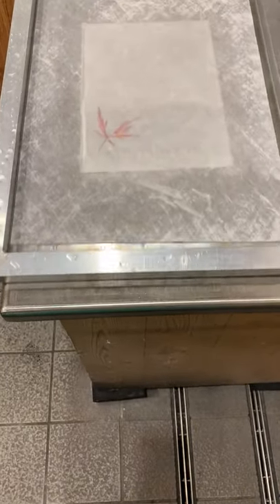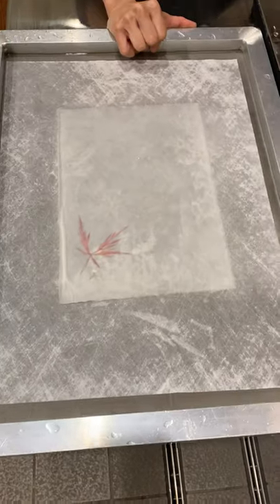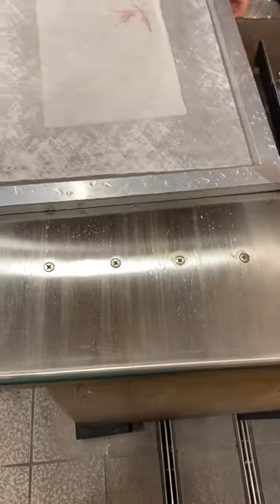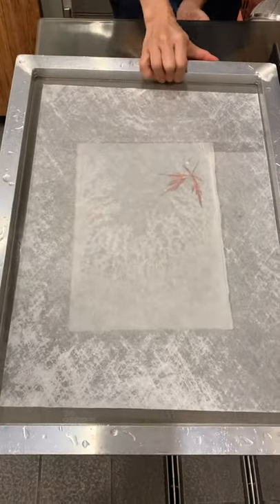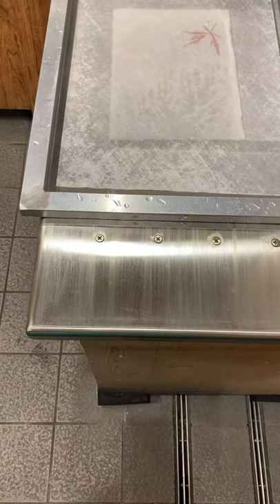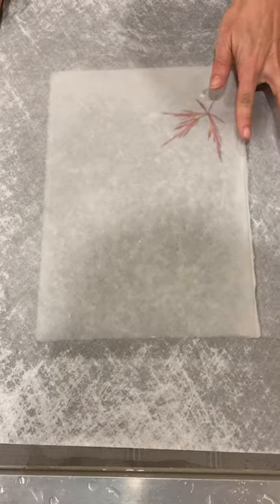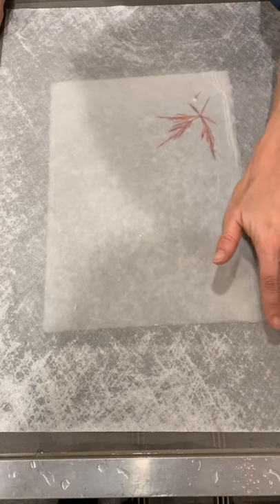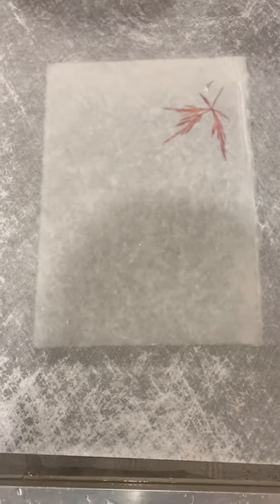Washi paper with dried leaf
Making handmade paper by traditional Japanese washi method at an old paper shop in Nihonbashi, Tokyo.